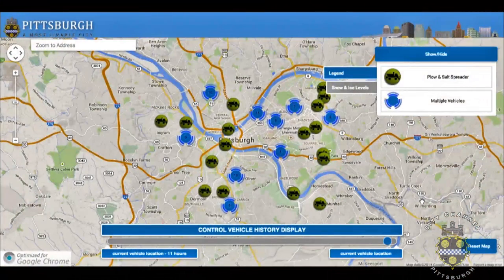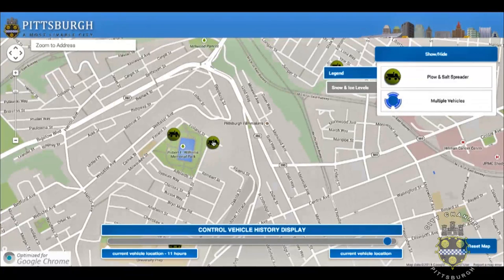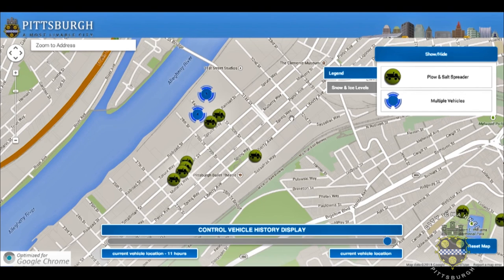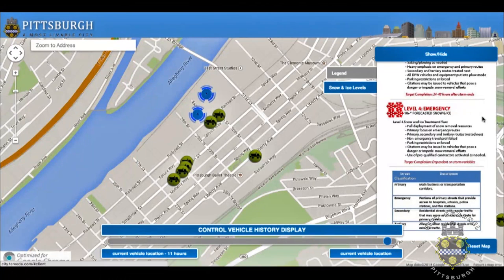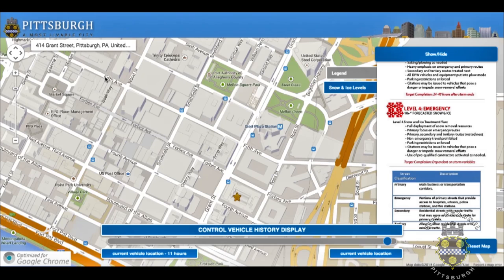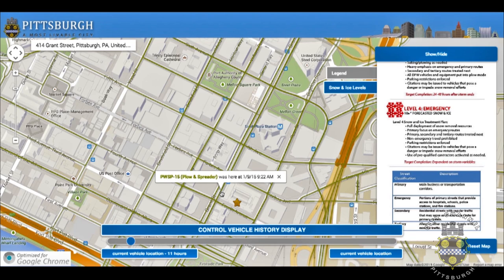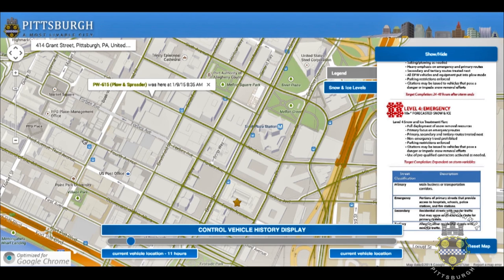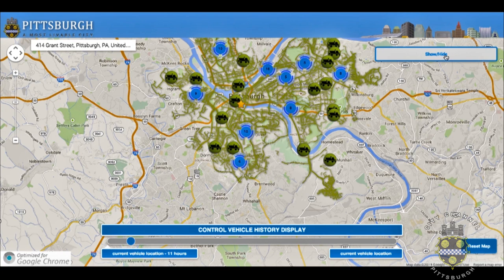Snowplow Tracker Demonstration - 1/16/15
Lee Haller & Laura Meixell demonstrate how to navigate around the new City of Pittsburgh Snowplow Tracker. for more information!